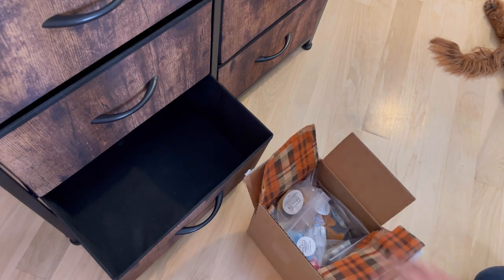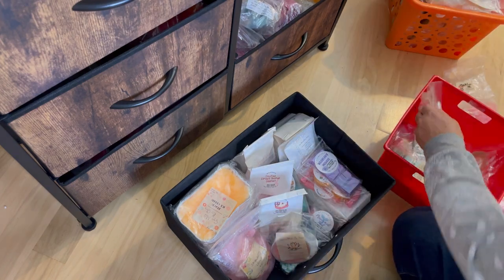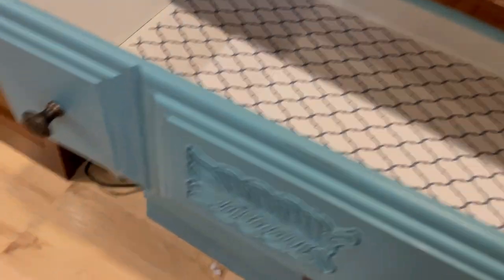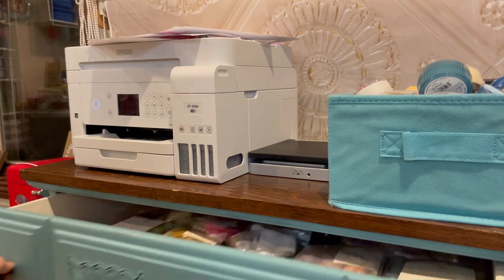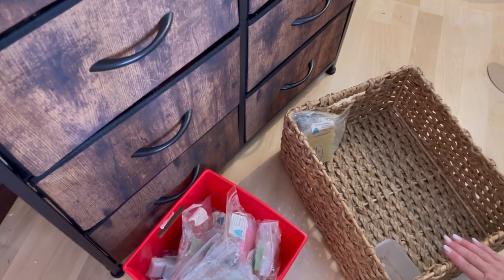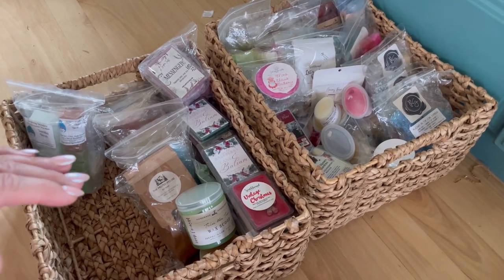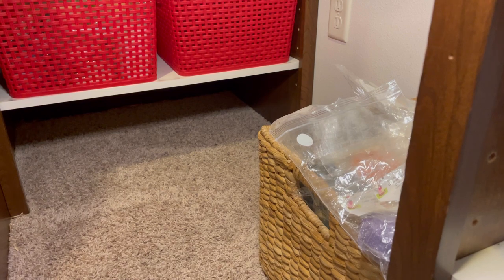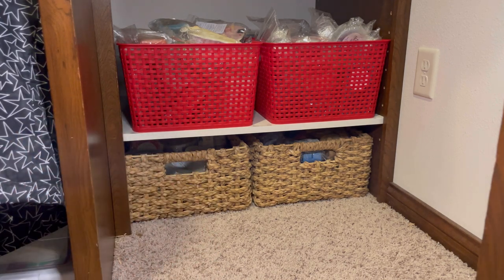Vendor Wax Organization | 2023 🍁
Dresser

Dresser - Dresser for Bedroom Drawer Dresser Organizer Storage Drawers Fabric Storage Tower with 8 Drawers, Chest of Drawers with Fabric Bins, Steel Frame, Wood Top for Bedroom, Closet, Entryway